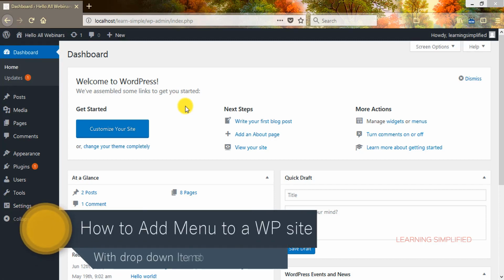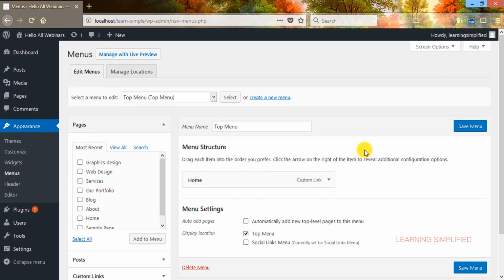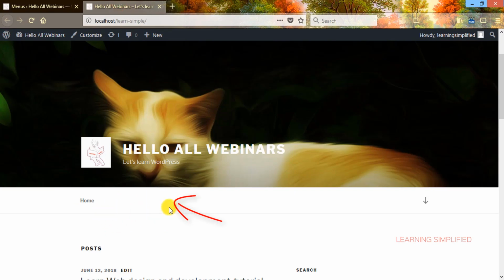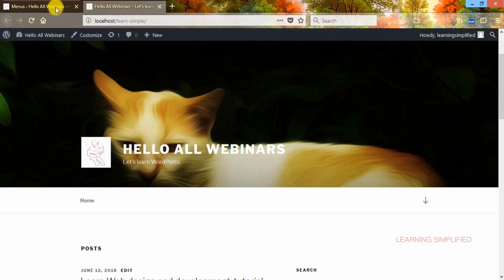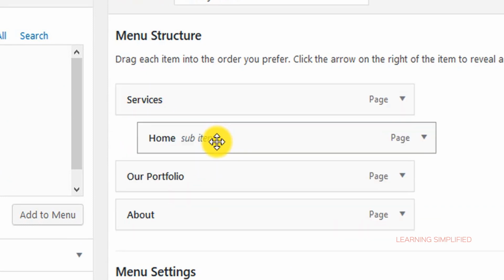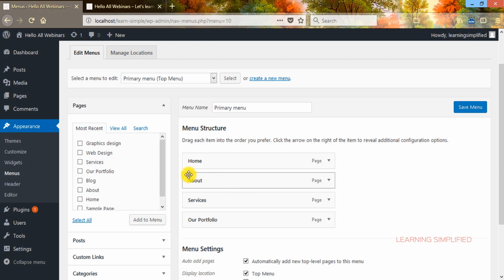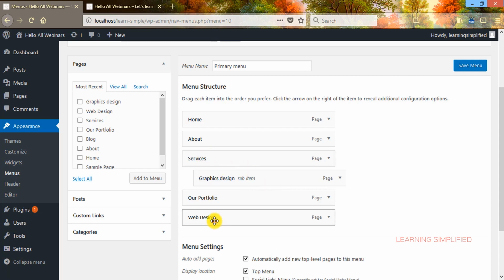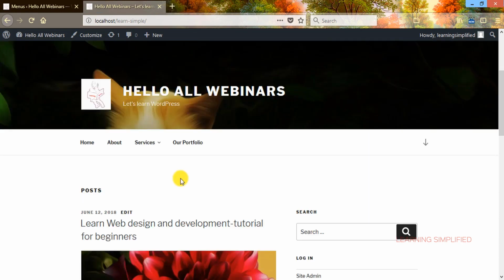How to create menu and drop down items in WordPress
How to add a drop-down menu in our WordPress page-Quick tips in WordPress tutorial for beginners. For more updates, follow us on:
Watch out our previous tutorial on how to add comment box to our WordPress

In this tutorial we are going to add menu to our WordPress site. It is quite obvious as we learnt to add pages to our site, we need mean to display them simultaneously, otherwise it is impossible for users to get access to it. Hence, in order to do so, we need to make a prompt display of the pages in the form of menus with proper links to it from our WordPress dashboard admin panel. There is an easy provision to do so in our WordPress admin dashboard with the aid of which, we are able to create our menu as well as a put a or some drop-down sub-menus to it. The procedure to do so is discussed in this tutorial. Hope this will help you a lot in building up your project.

Things those we are going to learn in this tutorial are:

1) Where to find the Menu segment in WordPress dashboard panel
2) How to Create a new Menu for our site
3) Set the display position of the menu
4) How to create auto-addition of pages into the menu created
5) How to create drop-down sub-menus to the main page
6) Conclusion

In the next tutorial, we will be discussing on adding widgets to our WordPress site.